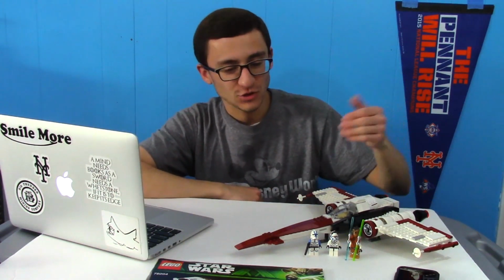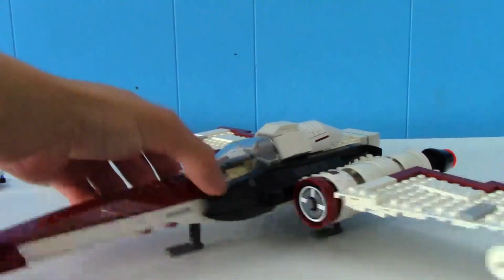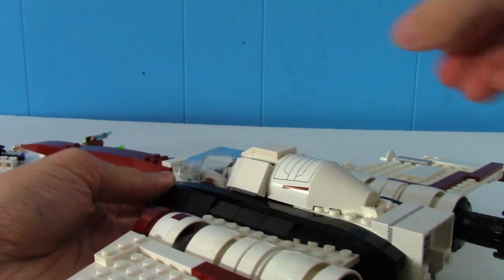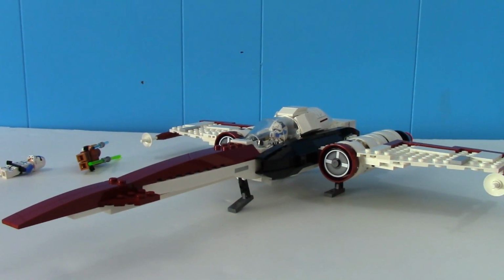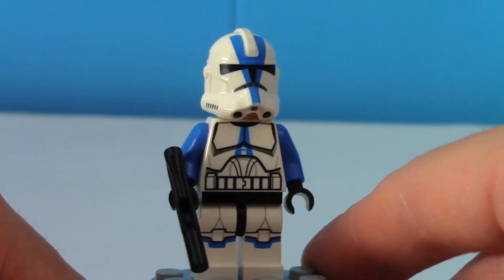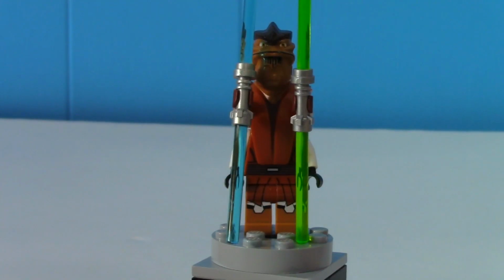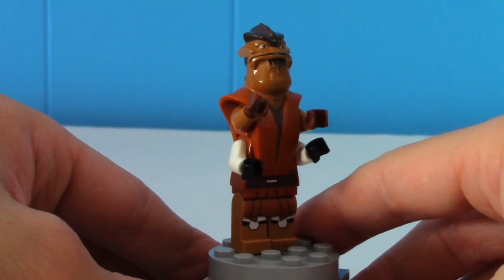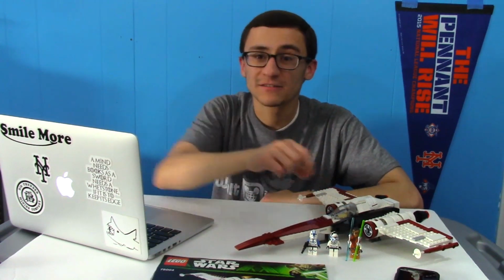LEGO Star Wars 2013 Z-95 Headhunter TBT Review! 75004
For this week's TBT review, we go back to 2013 again to take a look at the only rendition of the Z-95 Headhunter! An overpriced set when it was first released, but the minifigures went on to become extremely rare and expensive... so was it worth it back in the day? Maybe!

And check out my Redbubble shop to see some awesome merch!

Thank you guys very much for watching, as always, leave a like if you enjoyed, leave a comment down below, and be sure to go ahead and subscribe if you haven't for all things LEGO Star Wars!
-Brian